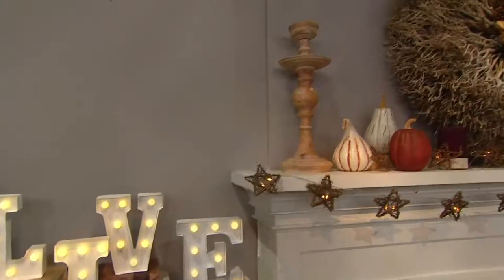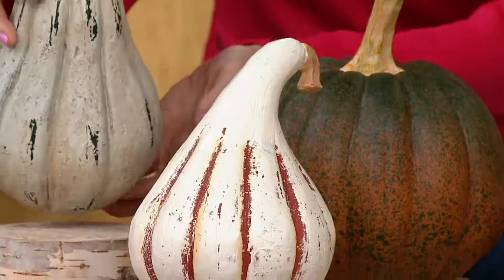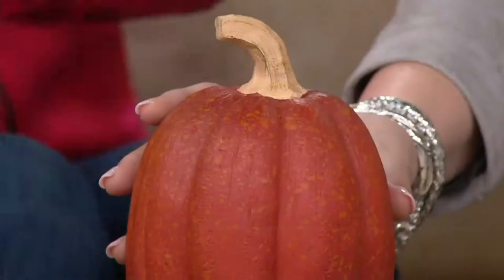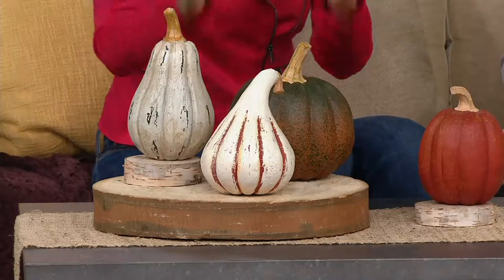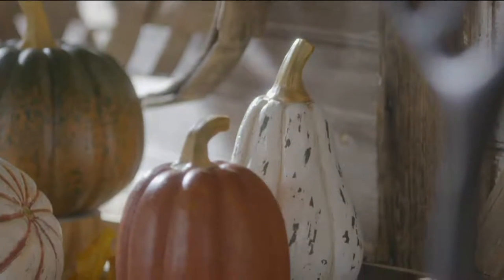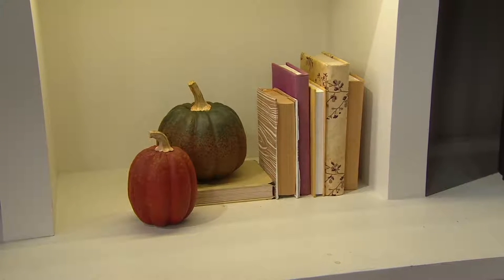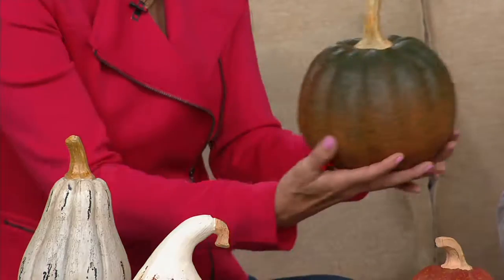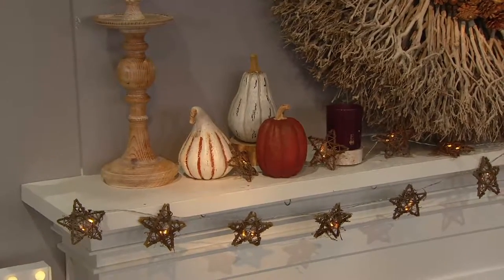ED On Air Set of 4 Harvest Pumpkins by Ellen DeGeneres on QVC